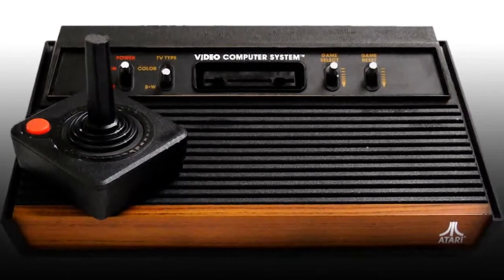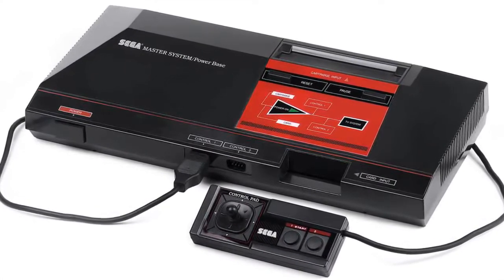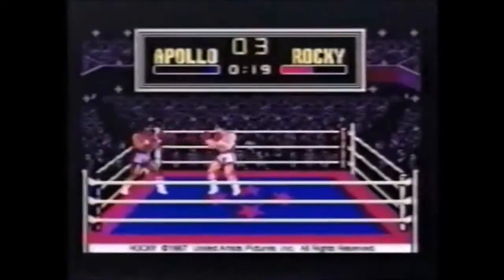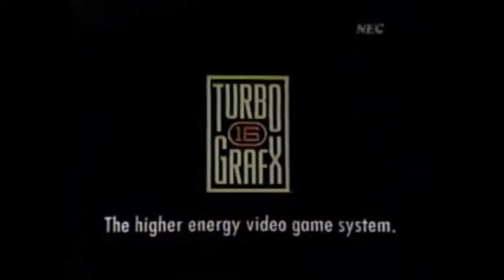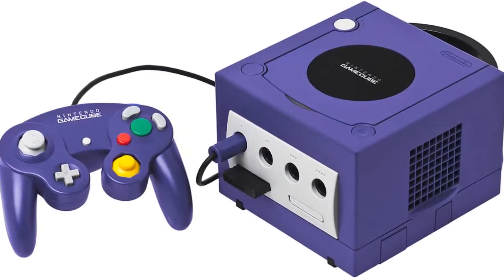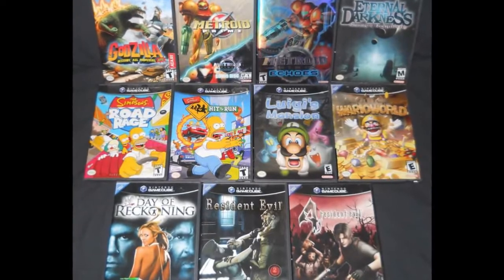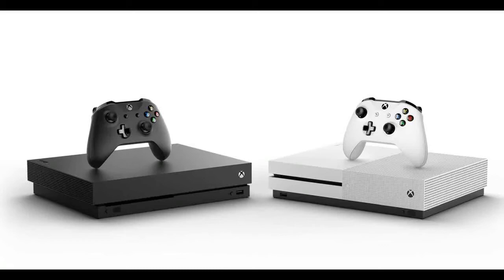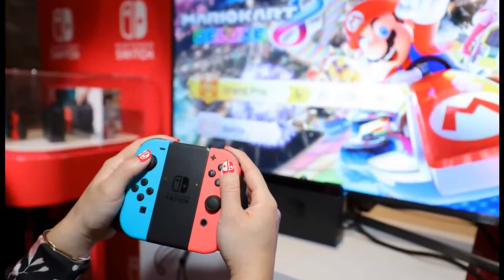Game Console Evolution History 1972-2018 With Commercial Clip Full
Most Sold/Popular each generation :
1st Gen = The Odyssey initially sold about 100,000 units
2nd Gen = Atari 2600 sold about 30,000,000 units
3rd Gen = Famicom/NES sold about 61,910,000 units
4th Gen = Super Famicom/Super NES Sold about 49,100,000 units
5th Gen = PlayStation Sold about 102,490,000 units
6th Gen = PlayStation 2 sold about 155,000,000 units
7th Gen = Nintendo Wii sold about 101,630,000 units
8th Gen = PlayStation 4 sold about 70,600,000 units

0.00 Pengantar
0.37 FIRST GENERATION
2.27 SECOND GENERATION
3.50 THIRD GENERATION
6.13 FOURTH GENERATION
8.46 FIFTH GENERATION
12.36 SIXTH GENERATION
16.53 SEVENTH GENERATION
20.10 EIGHTH GENERATION